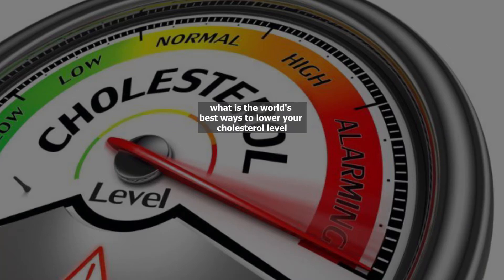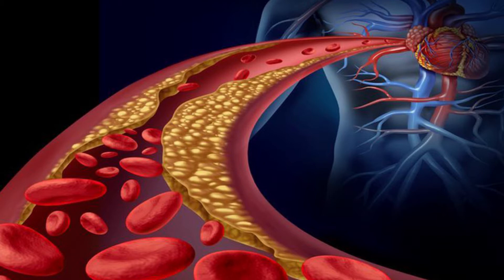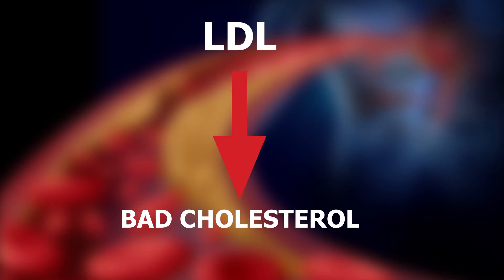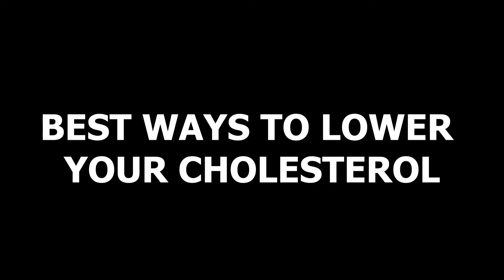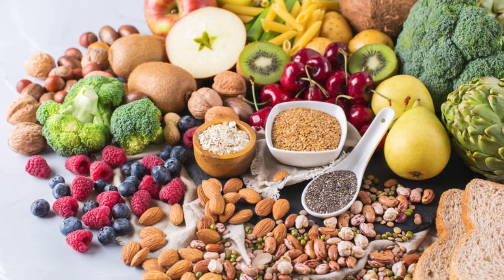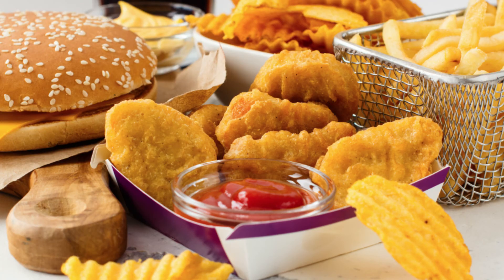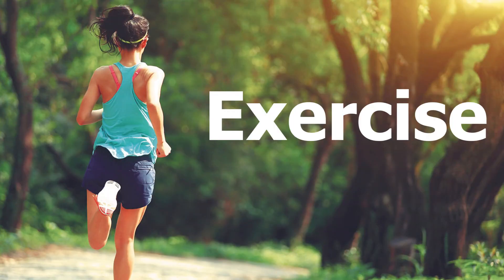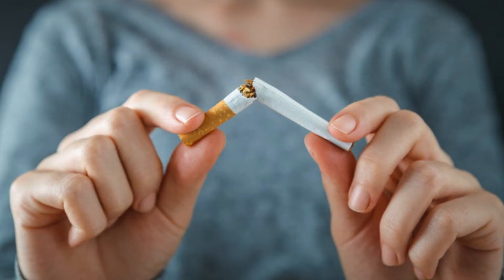Cholesterol | How To Lower Cholesterol | How To Reduce Cholesterol | medilablife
WORLD BEST WAYS TO LOWER YOUR CHOLESTEROL
Introduction
The best way to lower your cholesterol is very important.

Cholesterol is a fatty substance that travels around your bloodstream in the form of HDL and LDL.

HDL is known as good cholesterol as it protects you from heart diseases by removing excess cholesterol from your blood to the liver and preventing the buildup of plaque. In general high levels of HDL reduce your risk of heart diseases.
LDL is known as bad cholesterol as it increases your risk of heart diseases by blocking your blood vessels. LDL combines with other substances and forms buildups known as plaque in arteries. These plaques narrow arteries. This condition is called atherosclerosis. This leads you to have a heart attack, stroke, and other cardiovascular diseases. In general, a low level of LDL reduces your risk of heart disease.

Lets see what are the best ways to lower your cholesterol level.

Keywords -
how to lower cholesterol naturally
how to lower cholesterol
lower bad cholesterol naturally
lower cholesterol
cholesterol lowering foods
high cholesterol
clogged arteries
lower cholesterol naturally
ldl cholesterol
lower cholesterol foods
lower cholesterol naturally fast
how to reduce cholesterol
cholesterol
cholesterol diet
foods that lower cholesterol
how to lower ldl cholesterol
low cholesterol diet
foods to lower cholesterol
how to lower your cholesterol